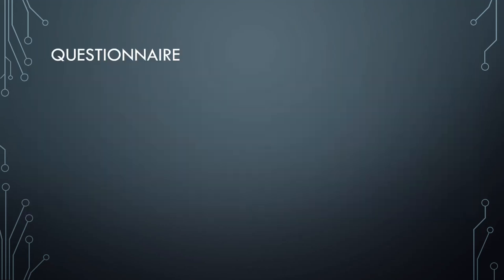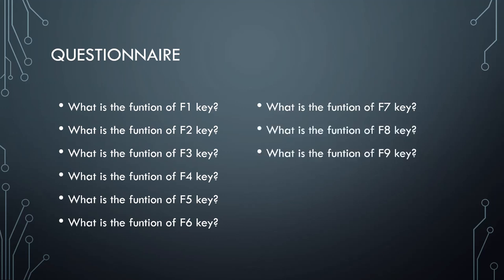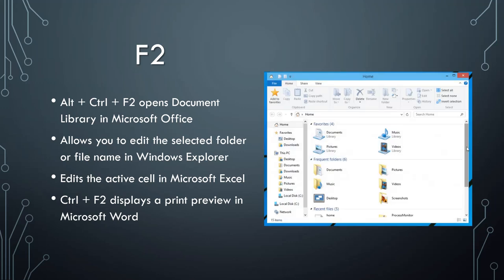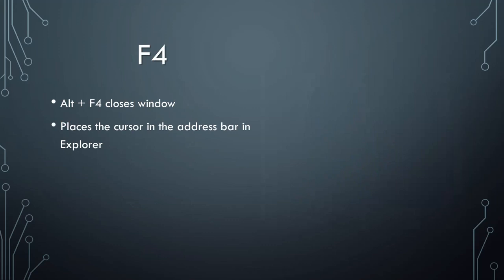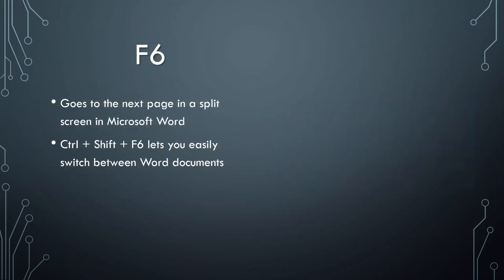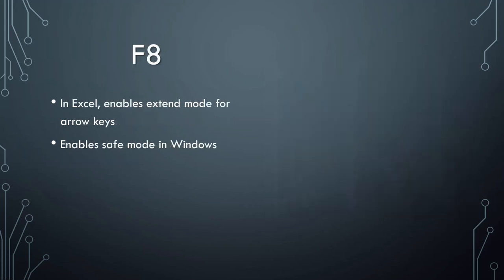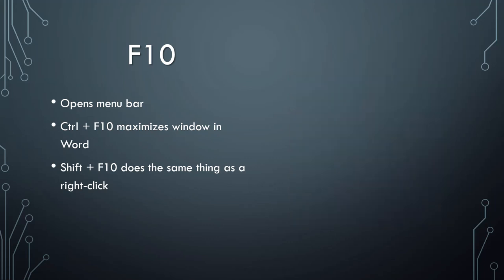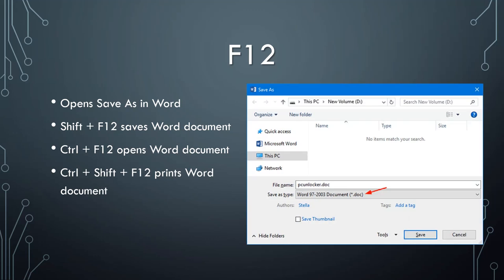Function Keys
Computer Class - Second Partial